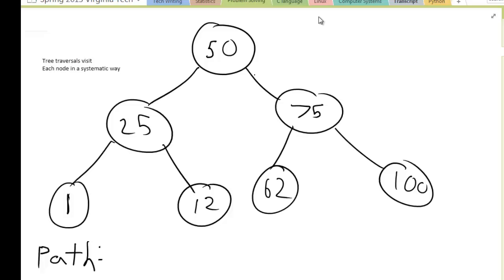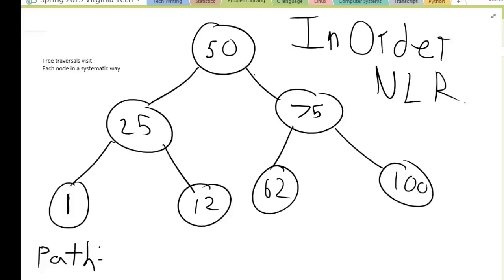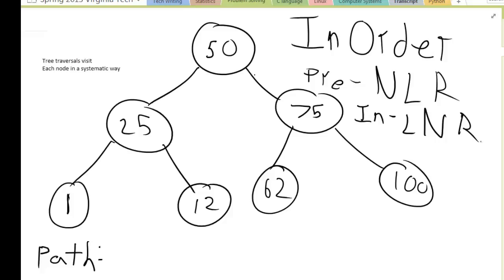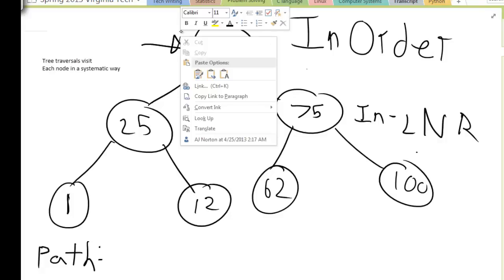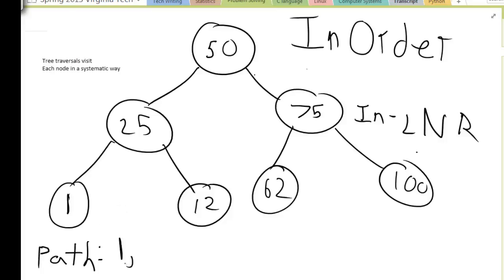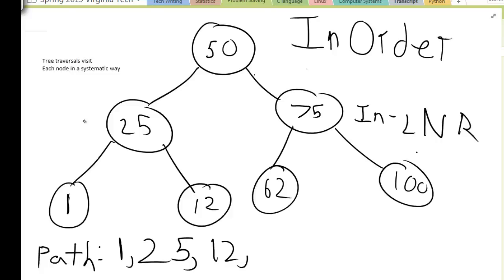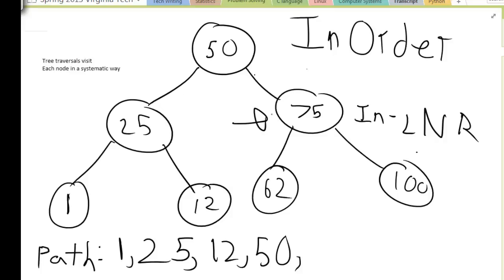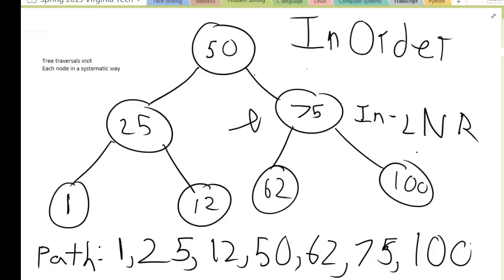Tree Traversals-Inorder traversal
imagine the 12 as a number greater than 25 but less than 50.  What I have here is wrong

awesome help link:

http:--nova.umuc.edu-~jarc-idsv-lesson1.html